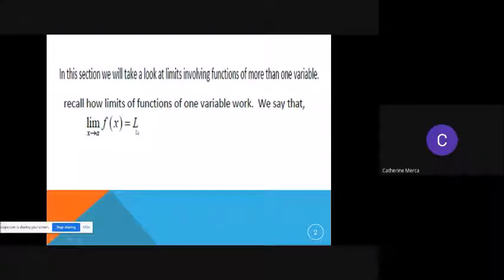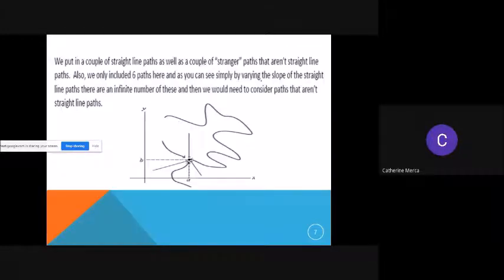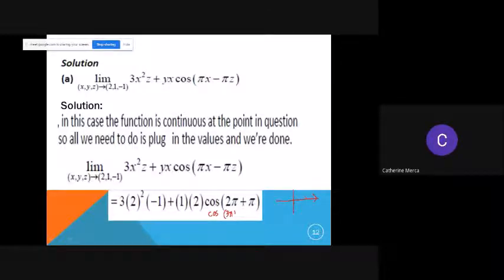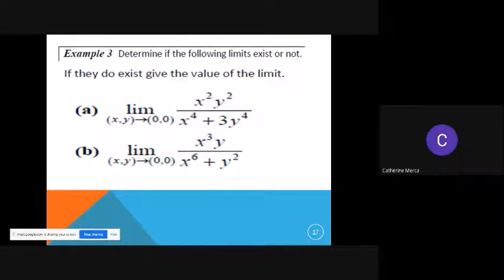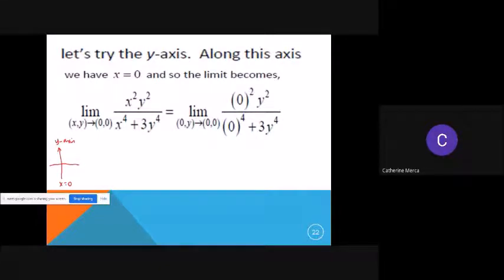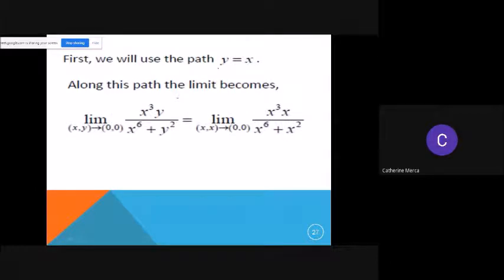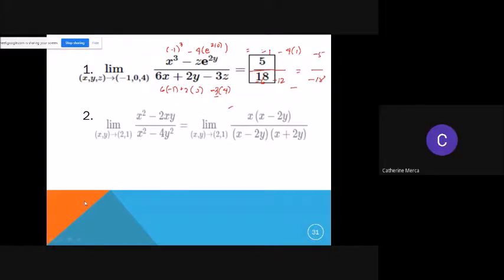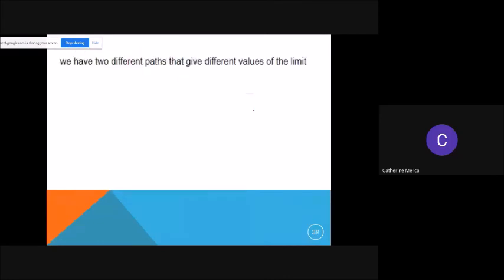Lecture 4 Limits MAT 070